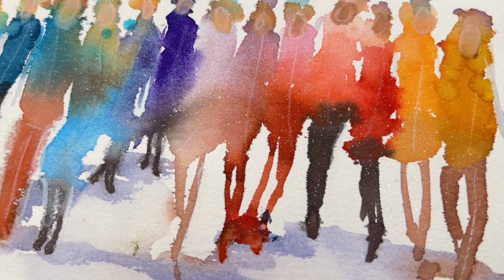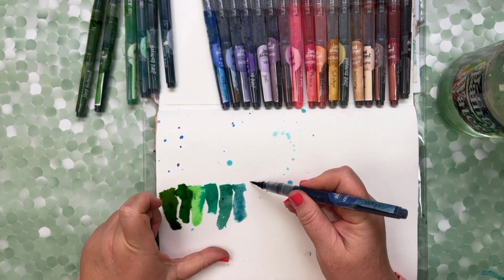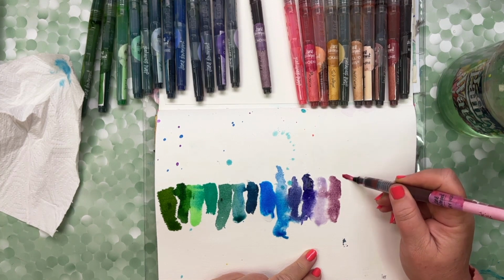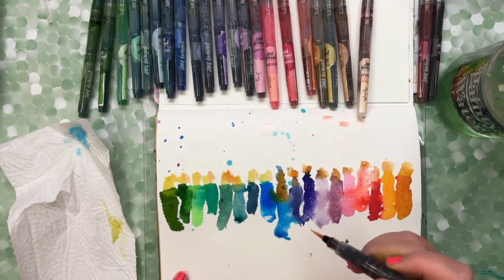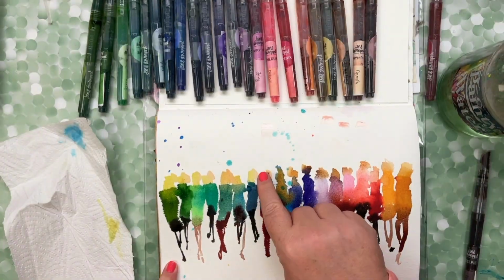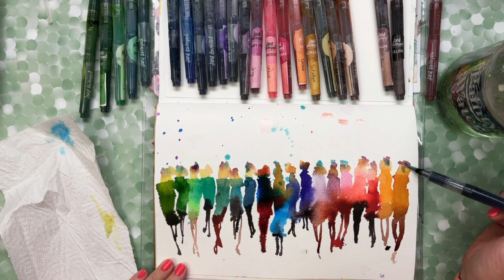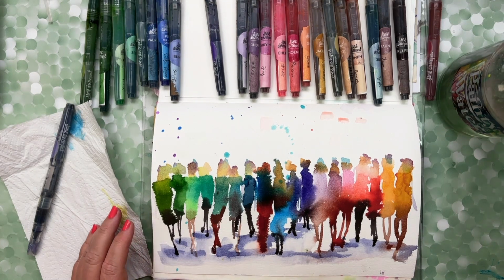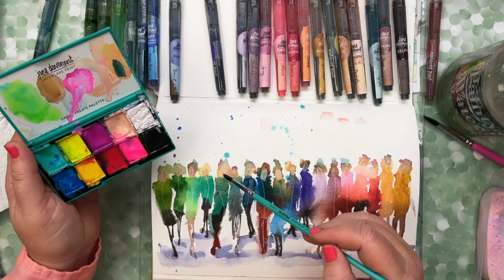Fast & Furious Figure technique for journals! | Pigments of Imagination inks by Jane Davenport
A figment of imagination is something created by your mind, and that perfectly suits these unique new inks and colours:

‘Pigments of Imagination’ have a touch of magic in every bottle, hence the whimsical name. They have the exceptional qualities of being water-resistant ( ie: layerable!) and they dry to a soft, matte finish. They are made from artist quality pigments in a unique formula which allows for very creative use!

There are 24 deliciously soft hues in the 'Pigments of Imagination' and each one is named for an imaginary or mythical fairytale entity.